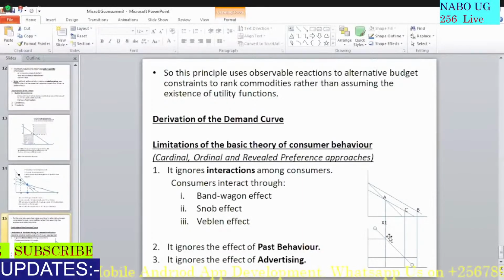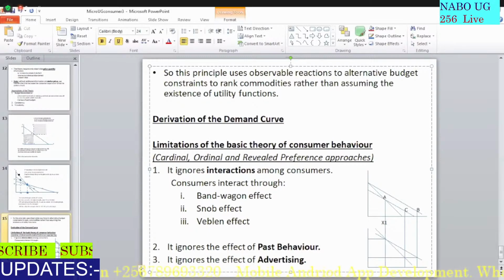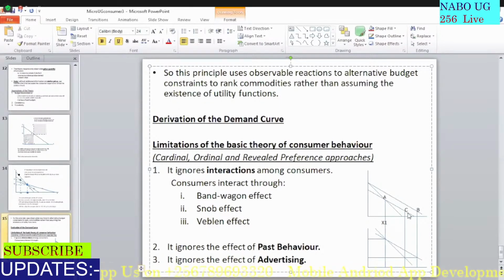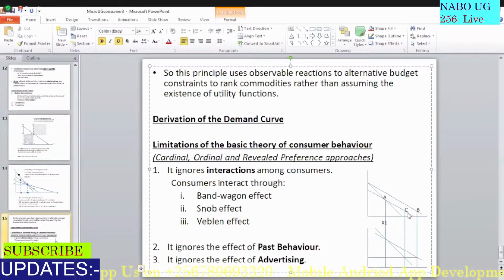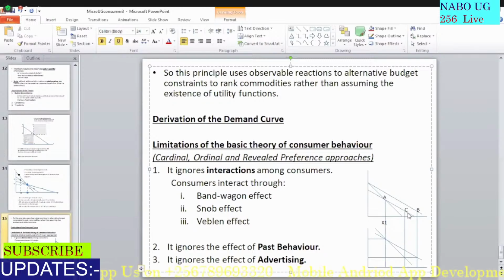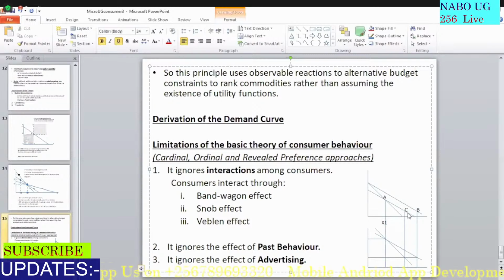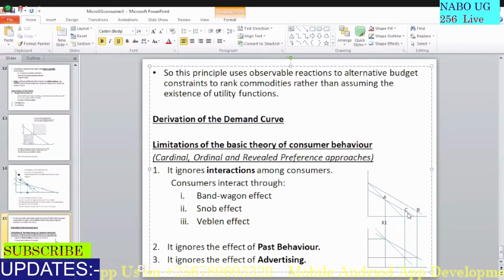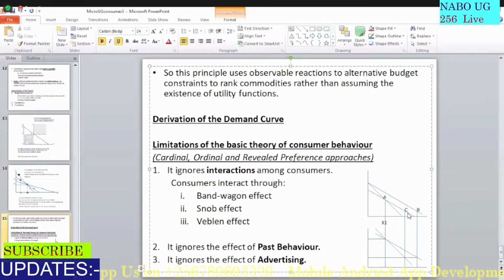PART 1: Zoom Lecture Recording on 7th march Micro Economics By Dr Teera